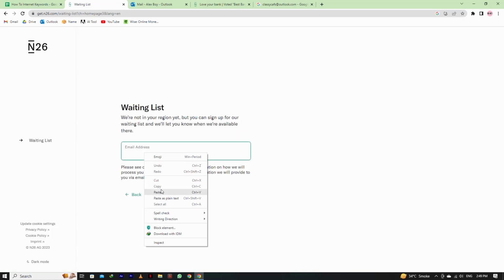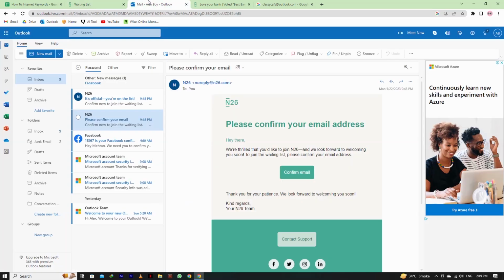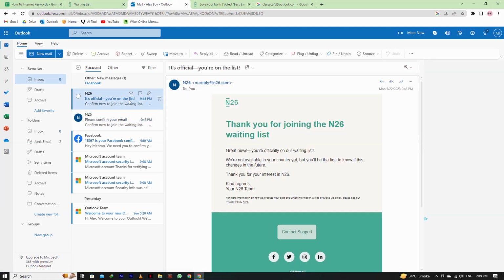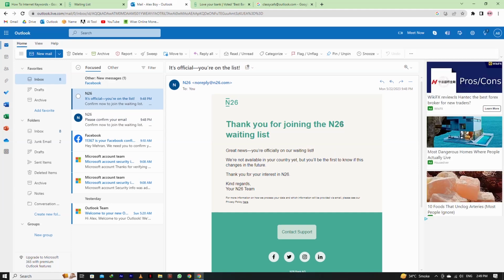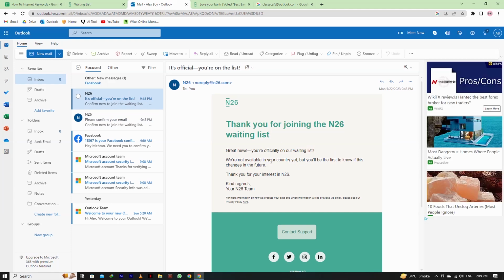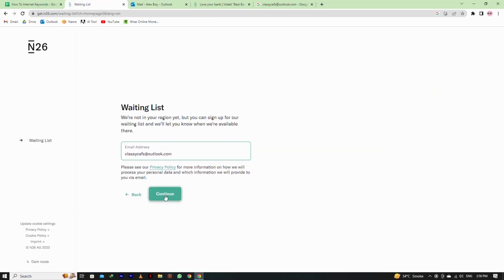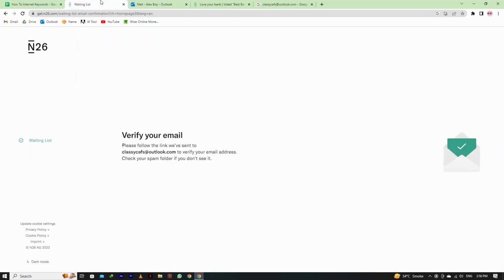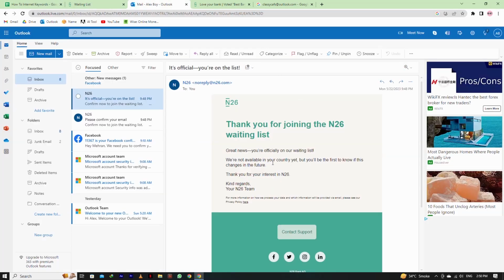How to Create Account N26 (2025)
Learn How to Create Account N26 (2025). It is really easy to do and learn to do it in just a few minutes by following this super helpful tutorial to get a better understanding of everything.